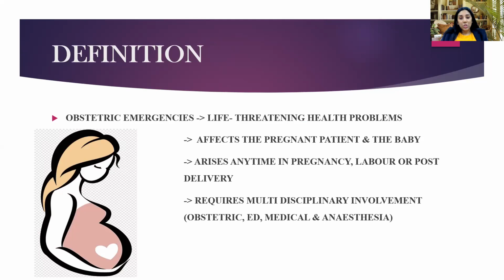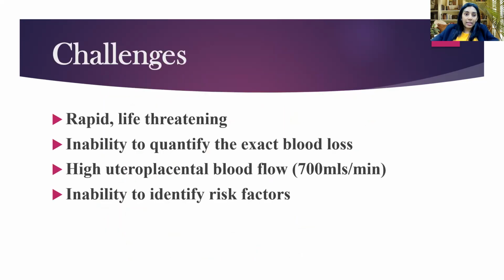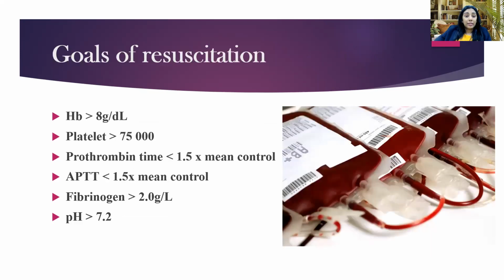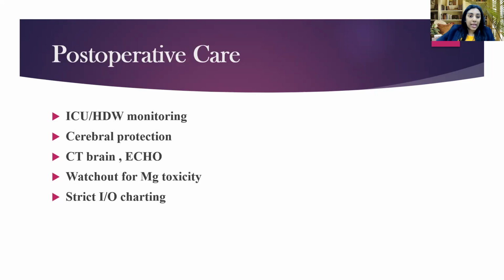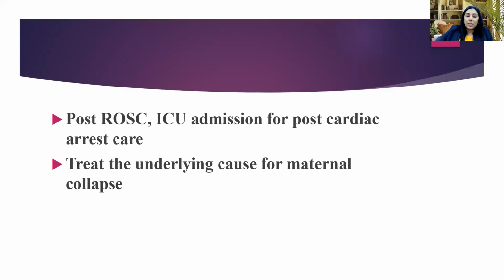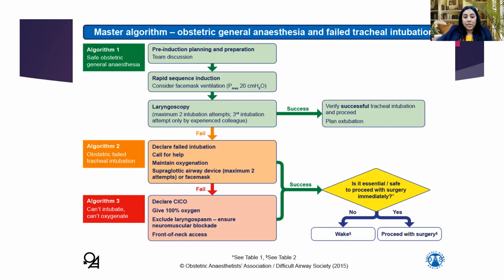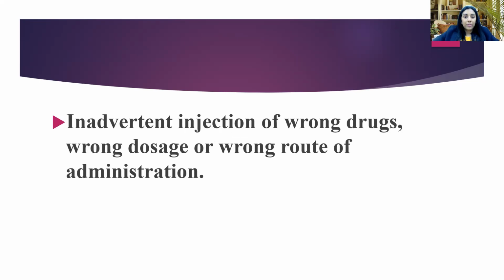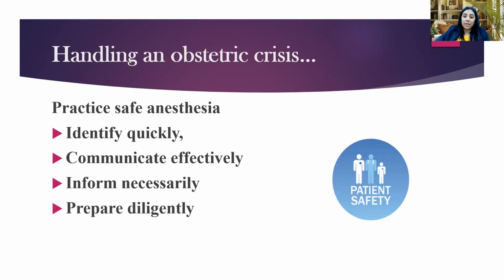Handling Obstetrics Emergencies in the OR - Menaga Vasudewan